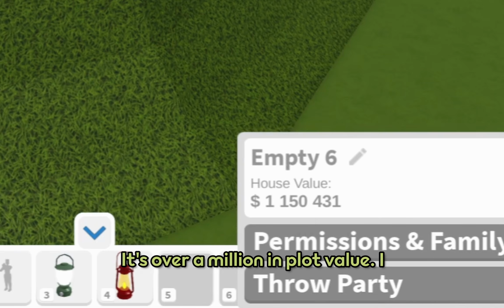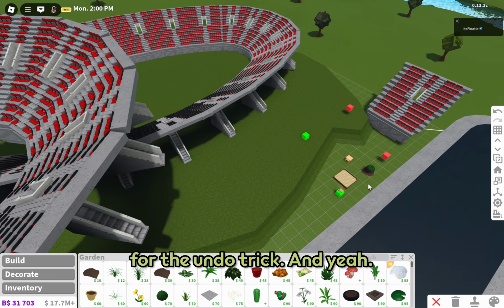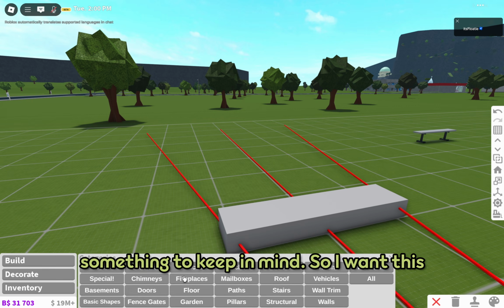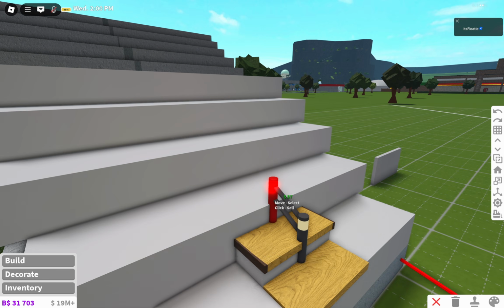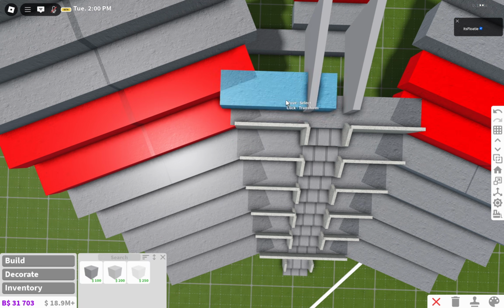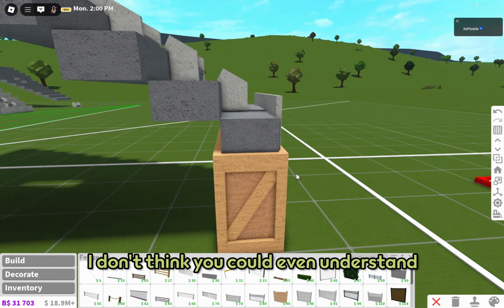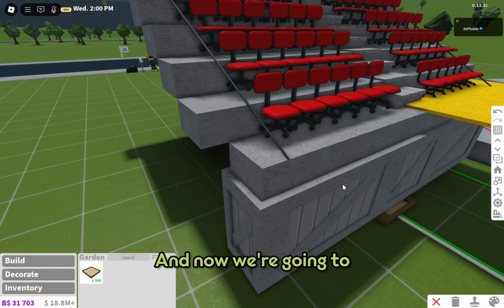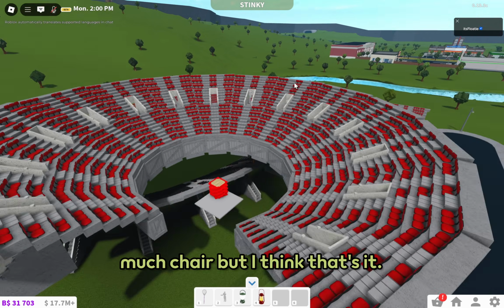How to build a Stadium | Bloxburg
Undo is usually used to fix mistakes, but let's use it to build in Bloxburg.
I build an elliptical stadium, not really anything specific, more for a proof of concept

🍃😃OPEN ME! 🍃

0:00 Intro
1:10 Undo Trick
4:00 Actually Started Building
19:13 Larger Pizza
21:00 Final Assembly

🍞TOASTER :D🍞

🎵Music Credits🎵:  @ludandschlattsmusicalempor6746

Roblox is a massively multiplayer online and game creation system platform that allows users to design their own games and play a wide variety of different types of games created by other users.